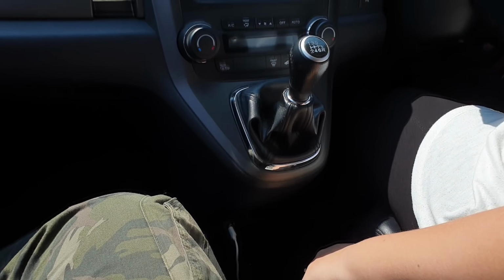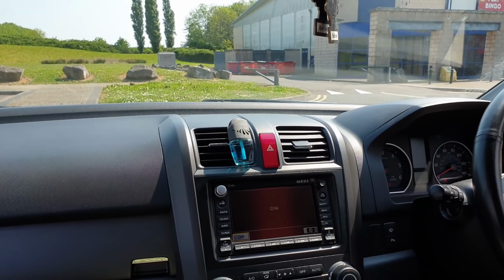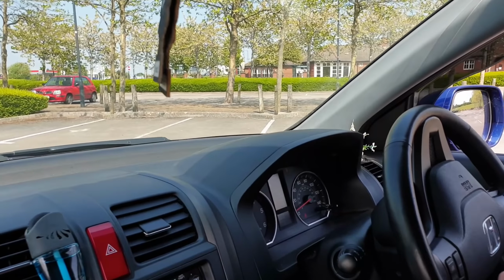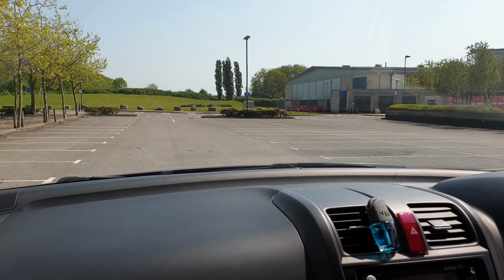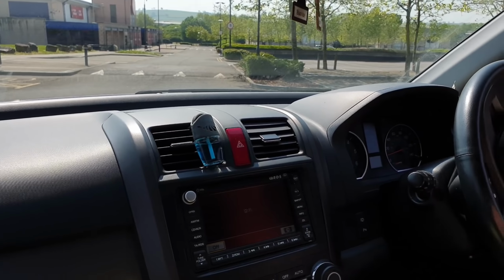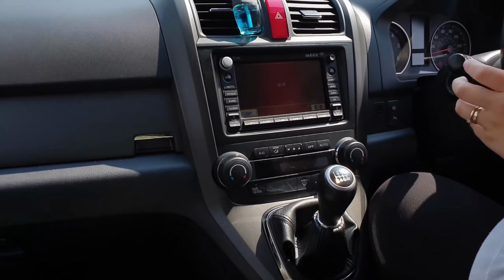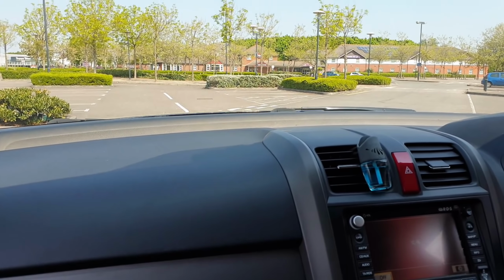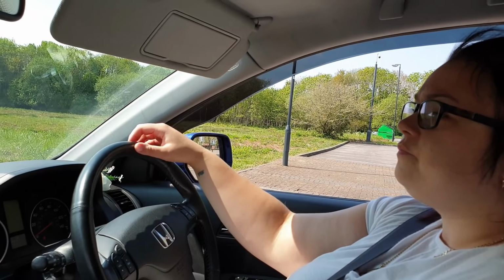Driving Lessons With Alexii #2 | Indication - Gear changes - Give Way.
Today we learn when to indicate, grind some gears, when to give way, when to stop, what "STOP" actually means and a little bit of observation. Yup, I know there are a few things that should be done differently in this video like brake BEFORE clutch but she never picked up enough speed to allow this to happen. Handbrake should also be applied first before taking it out of gear and shouldn't really be crossing the hands in the eyes of the IAM but before getting into 'driving properly' she needs to be able to control the car with confidence and wheel shuffling around tight corners is a faff even for a advanced driver so won't be getting her to do these things until pedal control has been mastered. I have made it my goal that I will have her heel toe shifting and rev matching by the end of the year ;)

►EVERYTHING I USE & RECOMMEND:
DASHCAM 1: (Main Cam)
DASHCAM 2: (Rear Cam)
DASHCAM 3: (Dual Lens Cam)
BACKUP CAM
SD CARD
OTHER SD CARD
OTHER MIC
AUDIO INTERFACE
EDITING SOFTWARE
SMALL BENDY TRIPOD
BIG SOLID TRIPOD

Amazon affiliate links are a way for Amazon to see what I recommend to people, if you buy something using my link, you pay the same price as you would normally but Amazon gives me a small percentage of the sale and that helps to keep the channel going onwards and upwards. Plus, you have peace of mind that I use these products daily and only recommend stuff I trust and have used.

PEACE! X